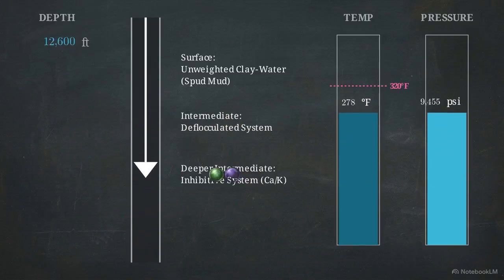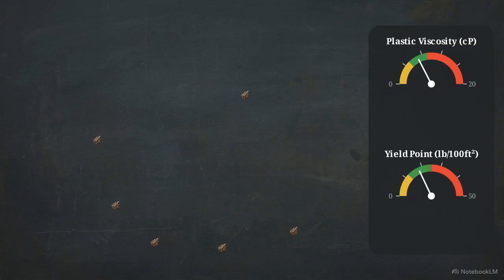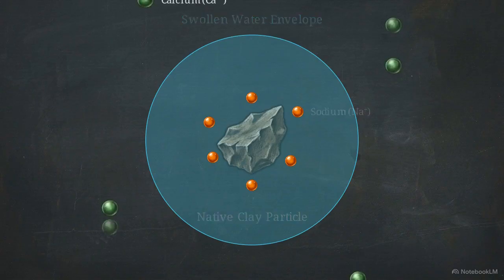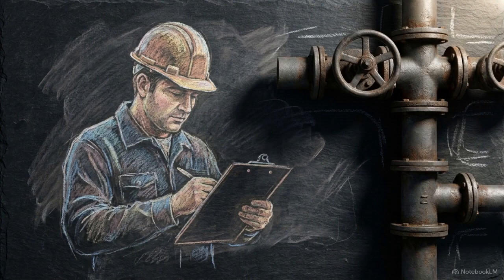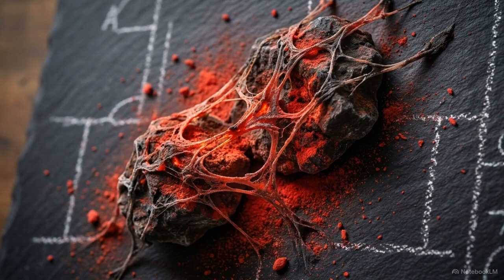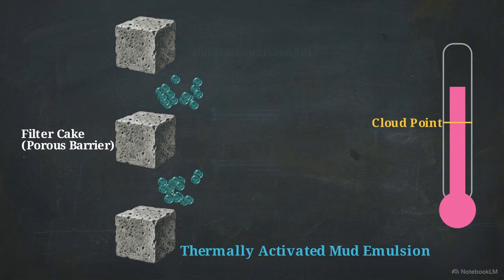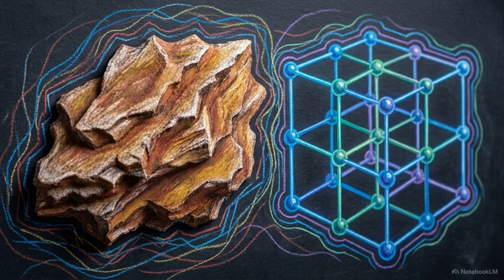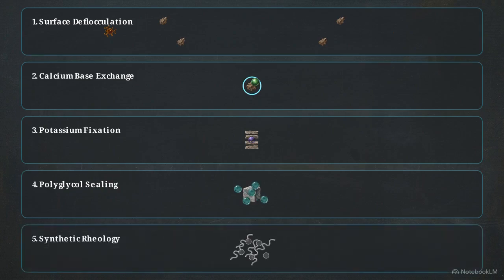water base drilling fluid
drilling water base mud